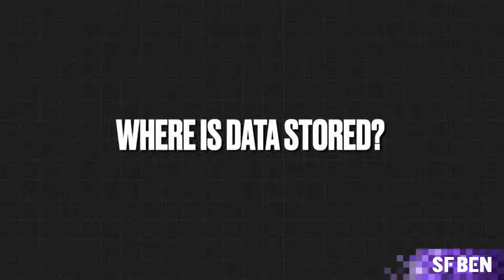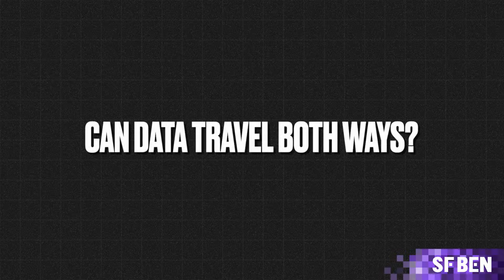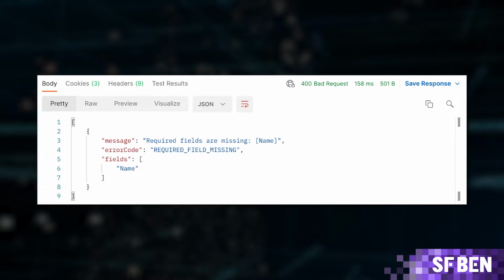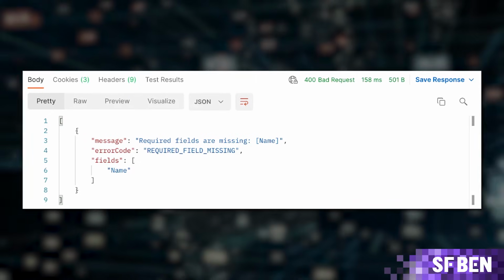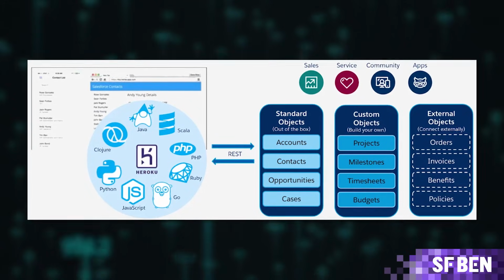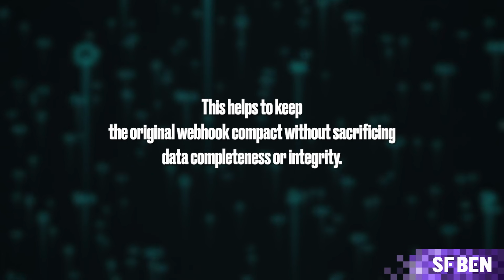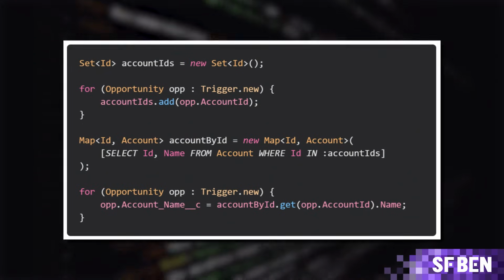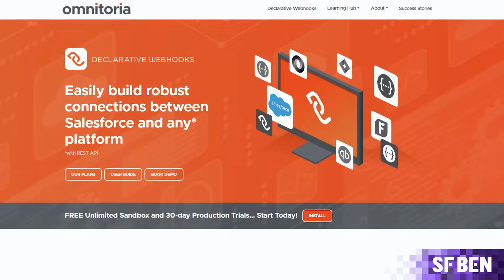How to Build Realtime Salesforce Integrations Without the Drama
Want to move data out of Salesforce in a quick, efficient way but without getting stuck in lines of code? Then this is definitely the video for you.

In just under 10 minutes, Ben covers the ins and outs of Salesforce real-time integrations, because, at the end of the day: it's not the most complex task there is, but here’s a huge difference between a one-time data extraction and a real-time data pipeline that connects two siloed systems securely.